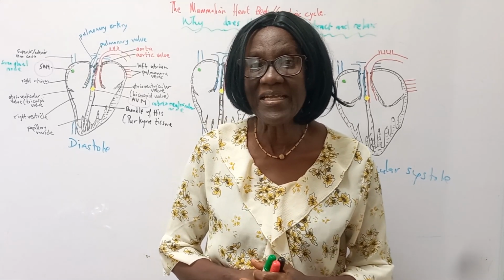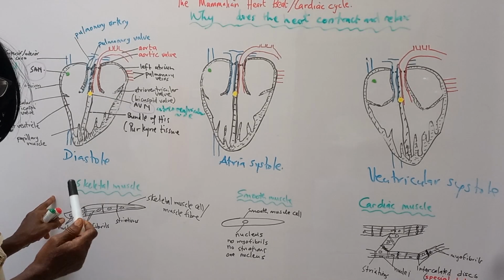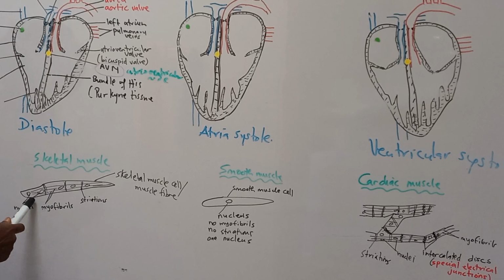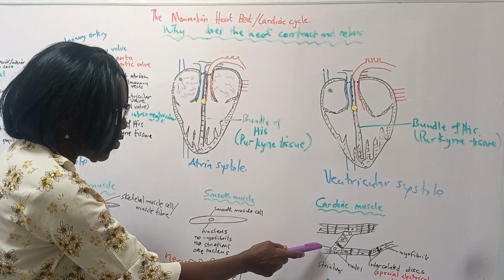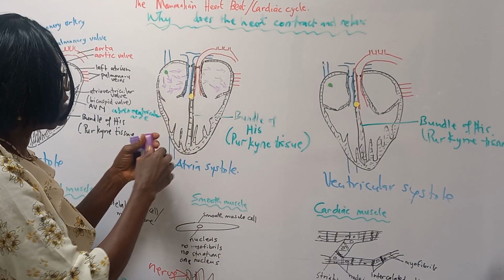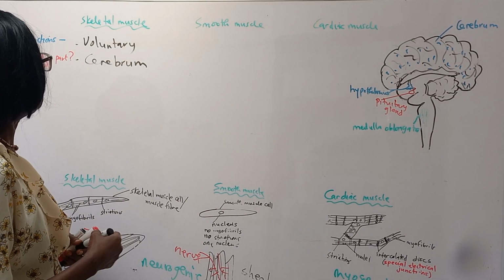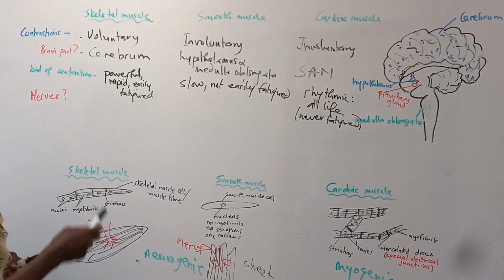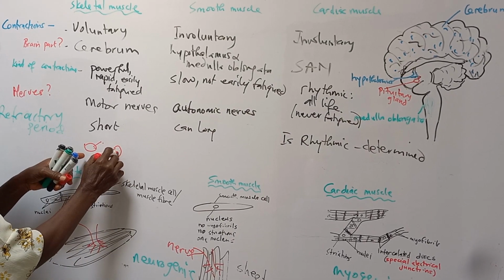The Mammalian Heart Beat: Comparing Heart Muscle, Skeletal Muscle and Smooth Muscle. Class 12/Form 3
This video explains the structural and functional differences between cardiac, skeletal, and smooth muscles, as well as describes the heart. It also explains the control of the brain and the sinoatrial node.